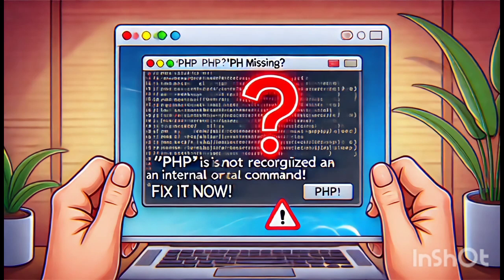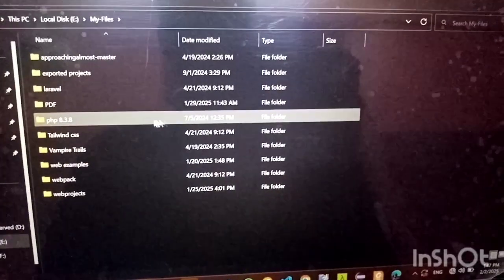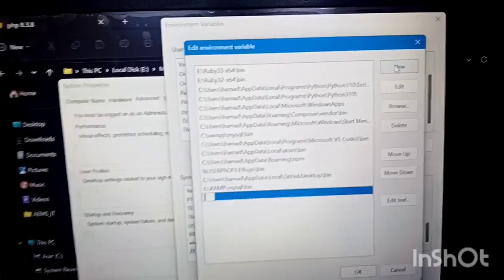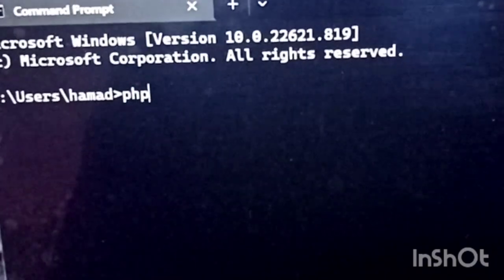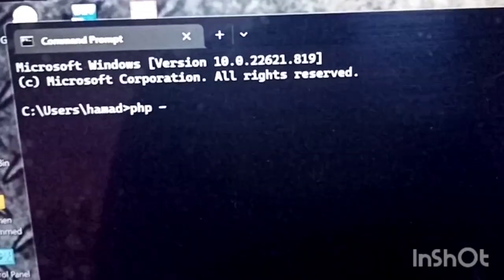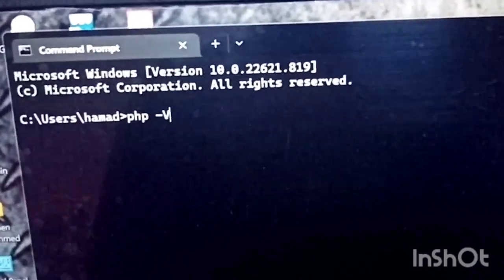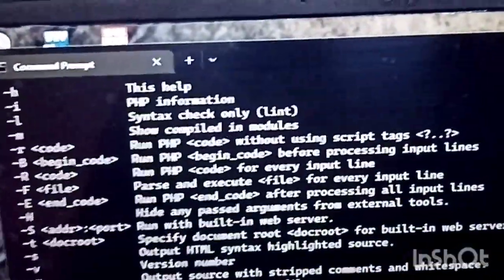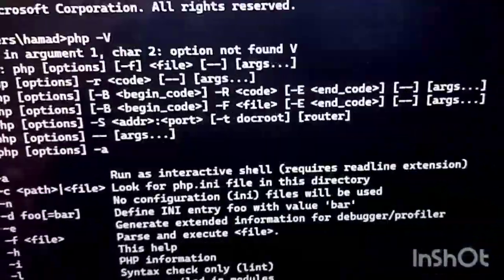FIND THE SOLUTION OF THE MOST POPULAR PROPLMS OF PHP LANGUAGE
How can you fix php missing from your  pc and work with the most amazing Dynamic programming language